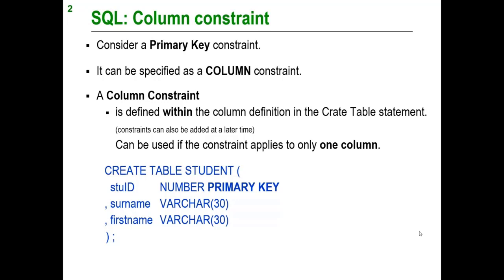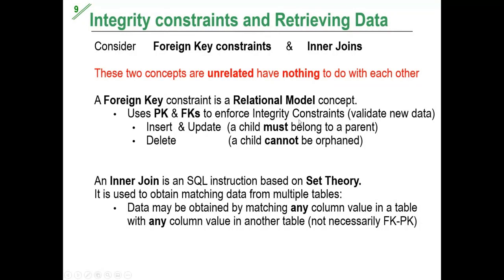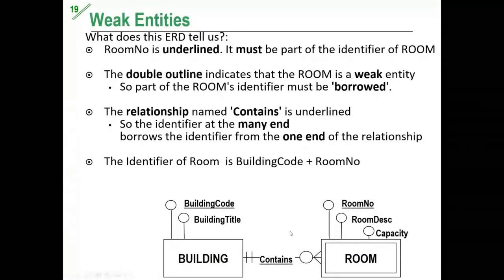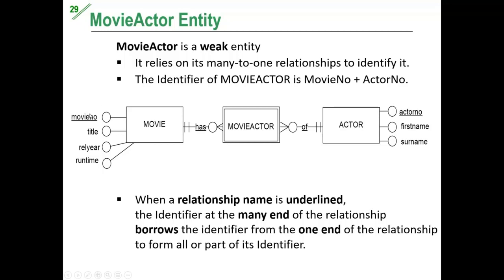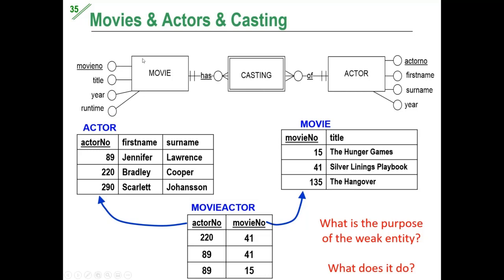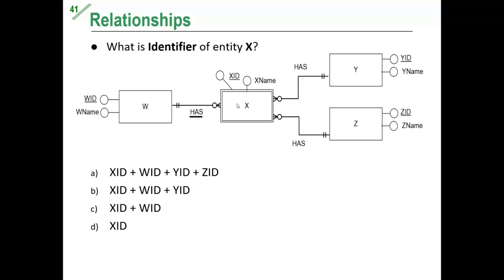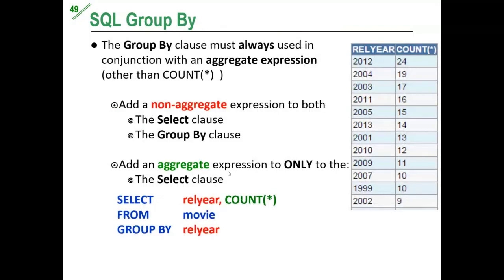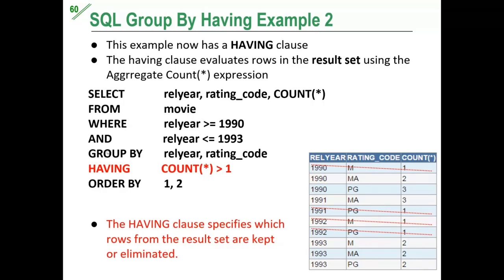INF10004 Week 4 Lecture